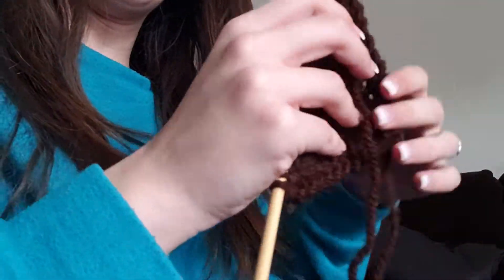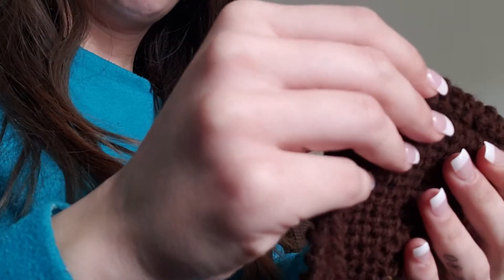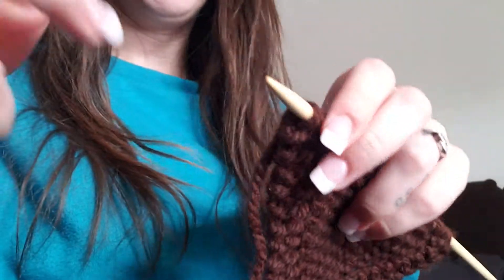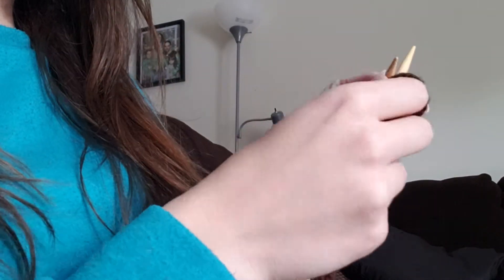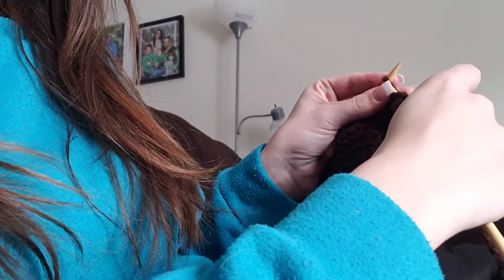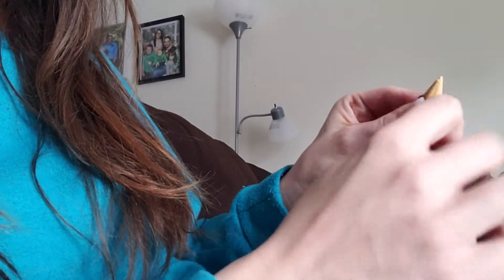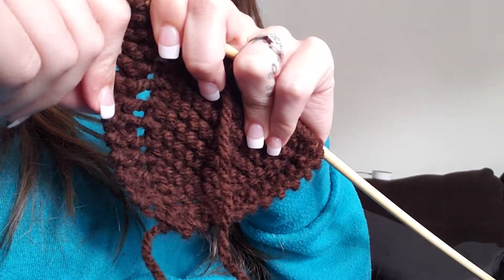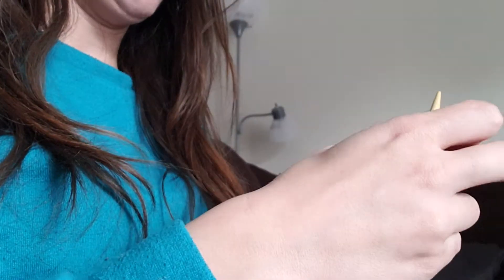Grandmas favorite washcloths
Explanation for the yarn over, and a quick rundown of how to start!